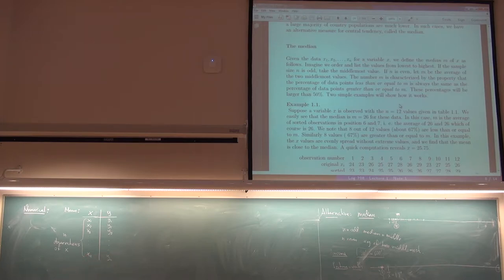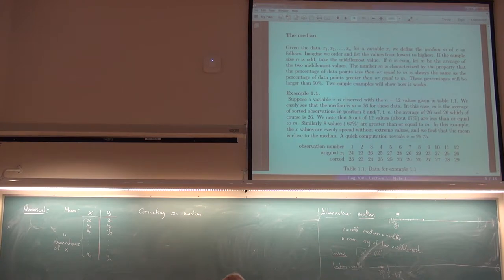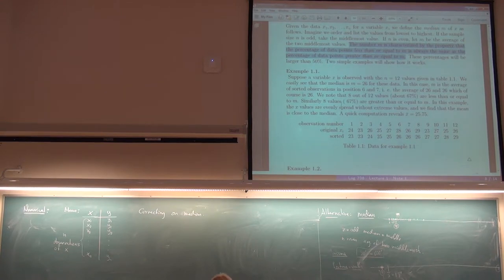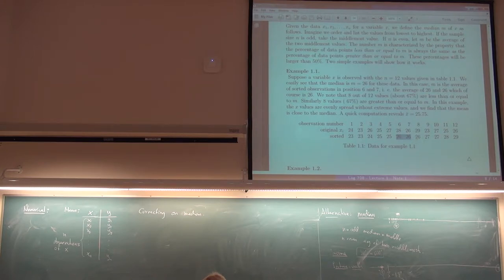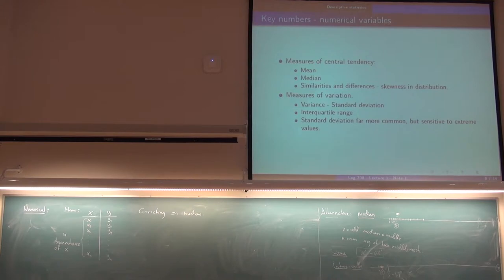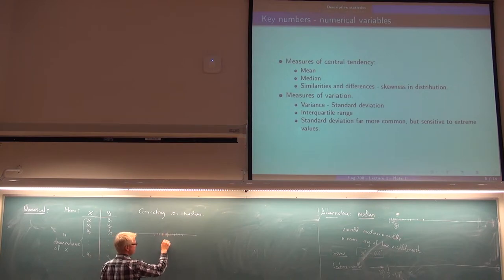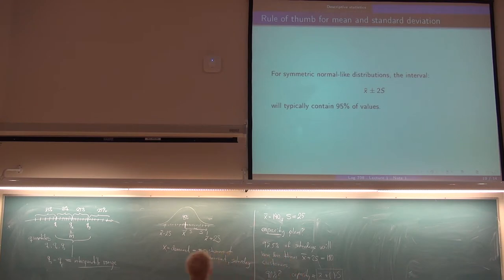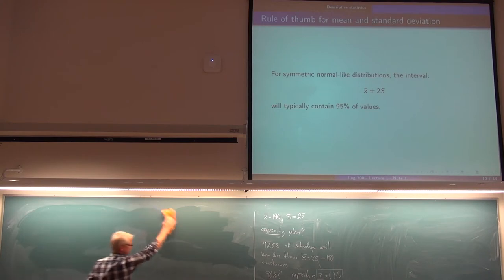01-F-02 Forelesning LOG708 (04. sept. 2014)